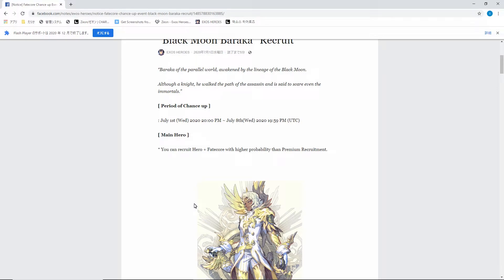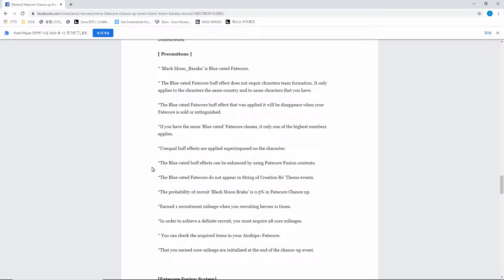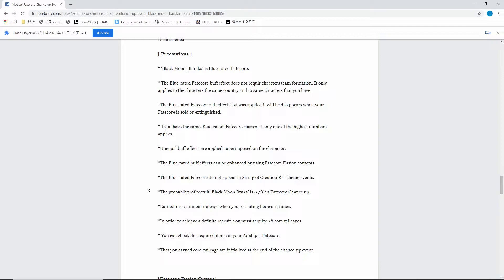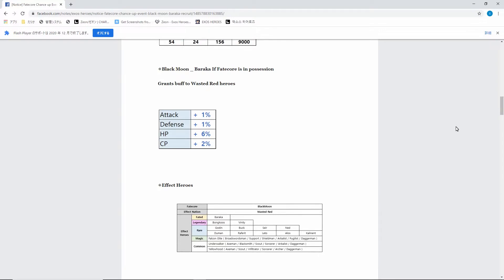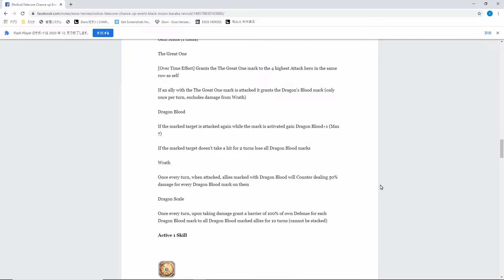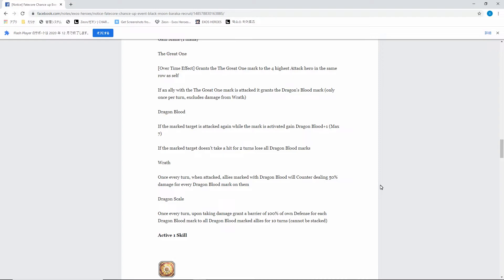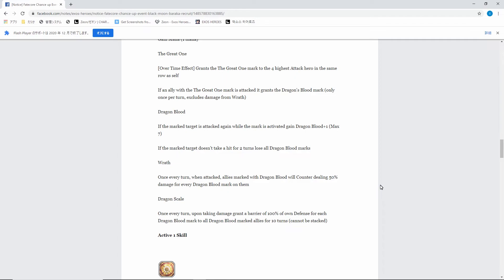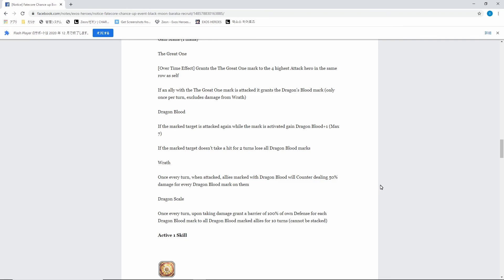[Exos Heroes] Dark Moon Baraka - Massive disappointment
Hes finally here. Unfortunately, LINEGAMES got greedy.